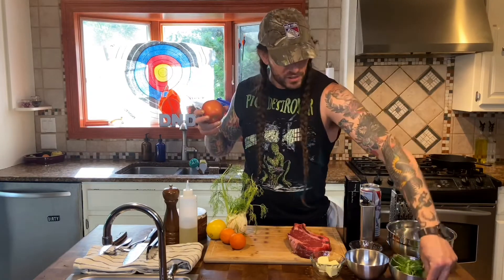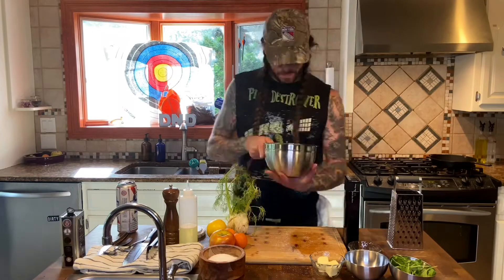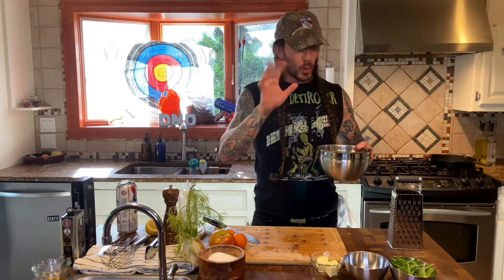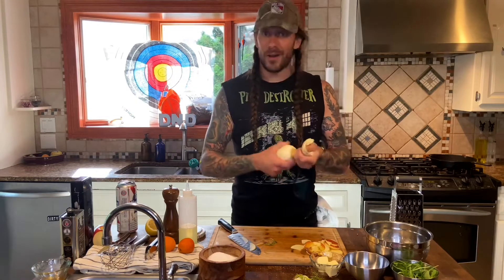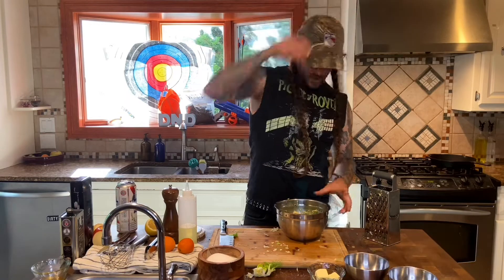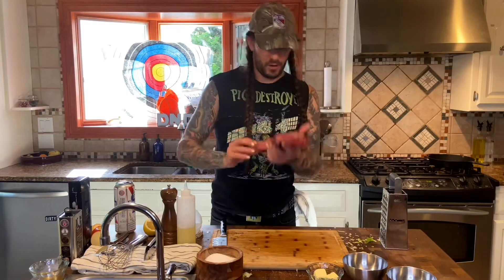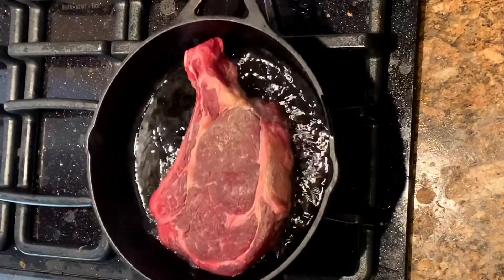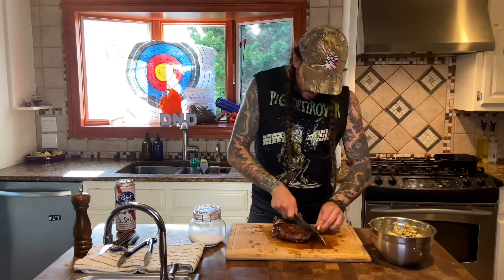THIS IS A COOKING SHOW - EPISODE 5 | Bone-in Ribeye Steak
Beautiful Bone-in Ribeye Steak with an Apple and Fennel Salad